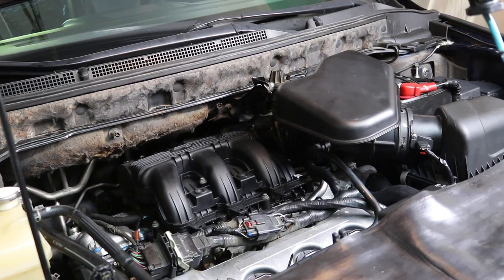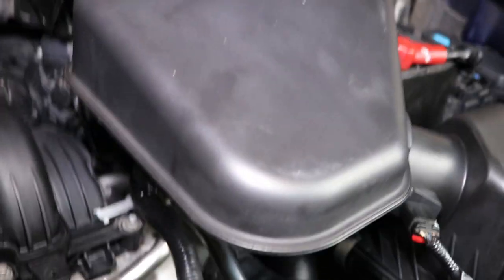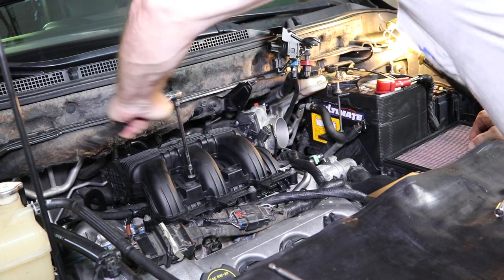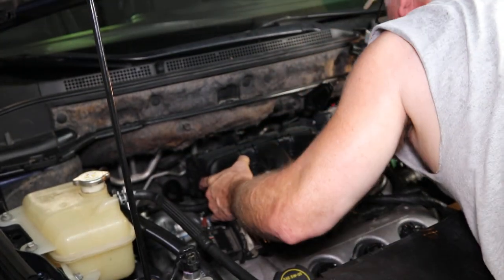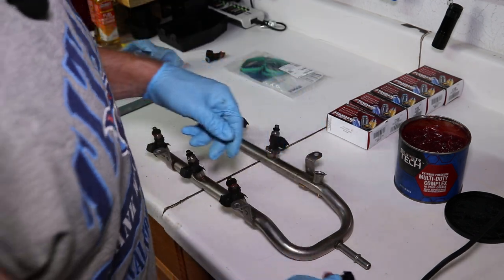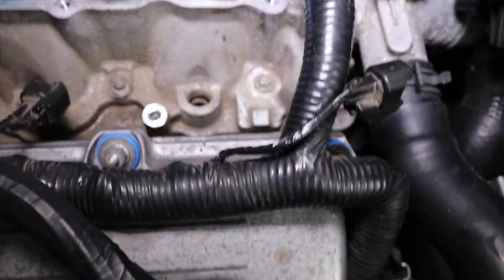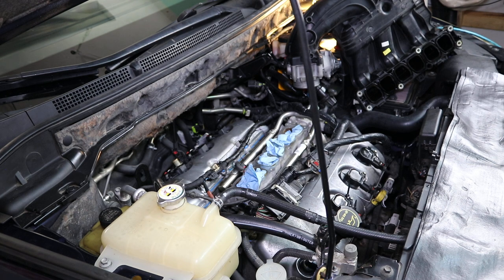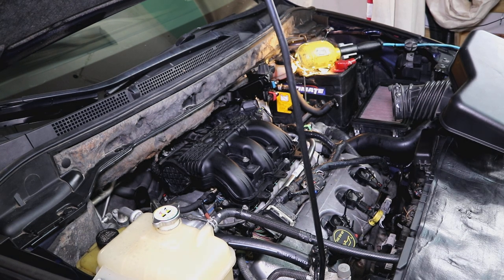2007 Mazda CX9 Fuel Injector Replacement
This is a DIY video showing a detailed breakdown of replacing fuel injectors for a 2007 thru 2015 Mazda CX9 3.5 liter engine.  This video can also be used for the Ford Fusion and some of the Lincoln models with the 3.5 and 3.7 liter engines.

Don't forget to put the fuse back in and the gas cap, I did not show that at the end of the video.  Turn the ignition on and let it set for a few seconds, that will prime the injection system before trying to start the engine.

Injector for the CX-9
New seals for the intake
Bosch 6715 Platinum Spark Plugs ://amzn.to/2QsB1a5  this is a 4-pack.  You need 2 more.